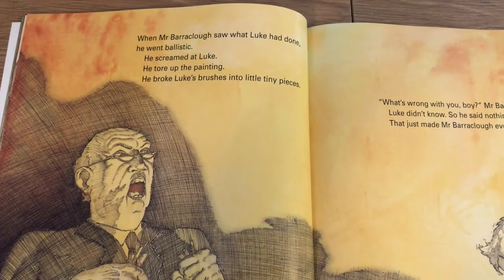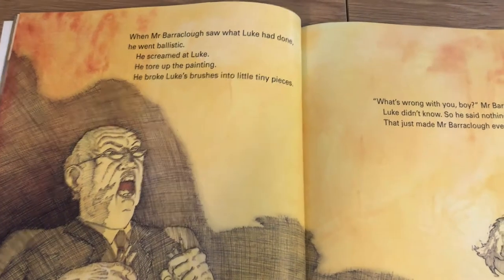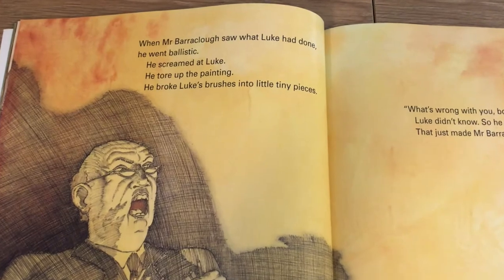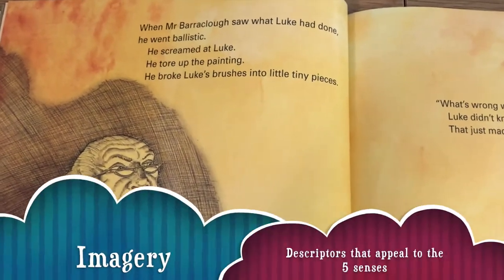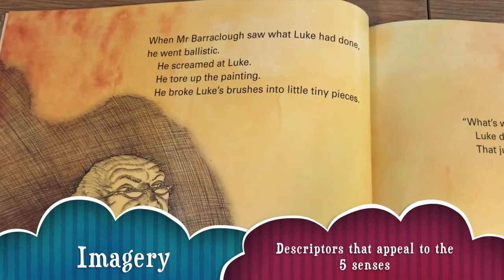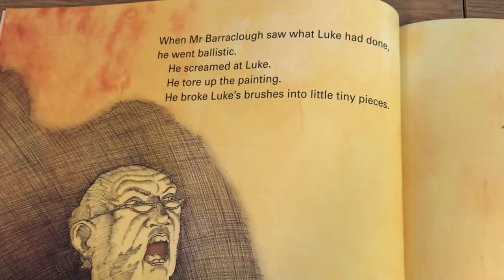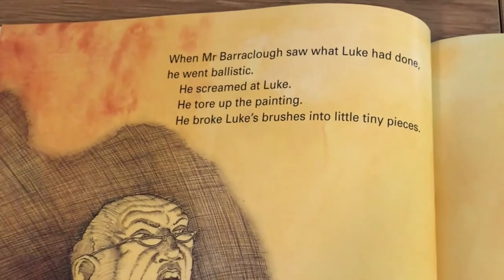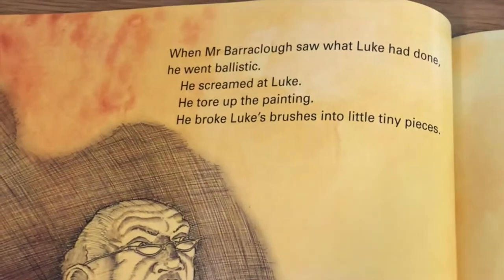2105EDN Assessment 2 Book Review